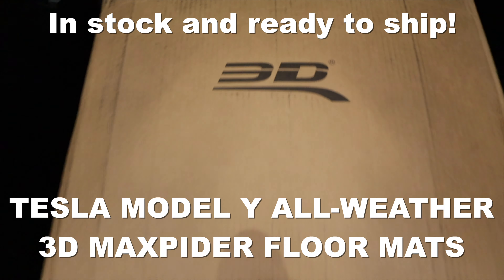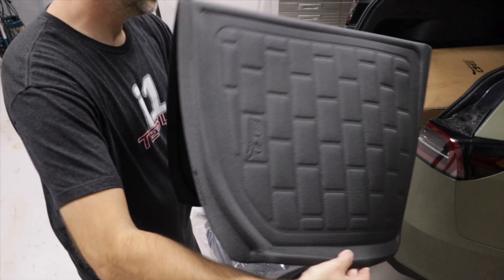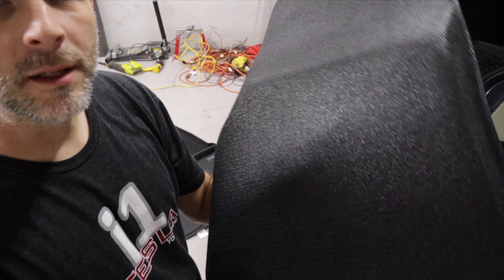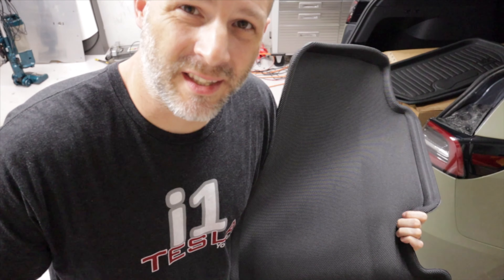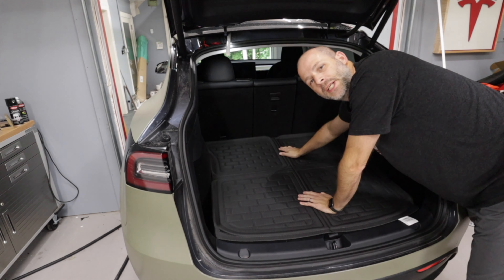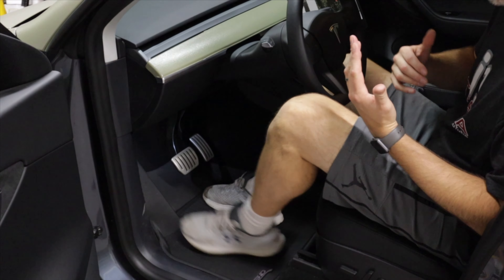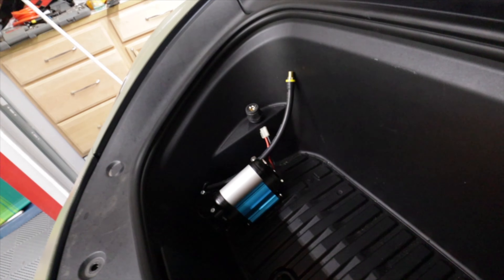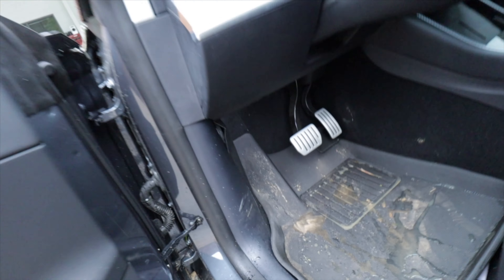Best Floor Mats for Model Y- 3D Review Maxspider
My review of the Maxspider 3D floor mats. The best I have ever had.

- Give-a-way rules.
Must be a subscriber and leave a nice comment in the video. Give the video a thumbs up and hope for the best.

Mailing address
Brian Jenkins
112-A Argus Lane #435